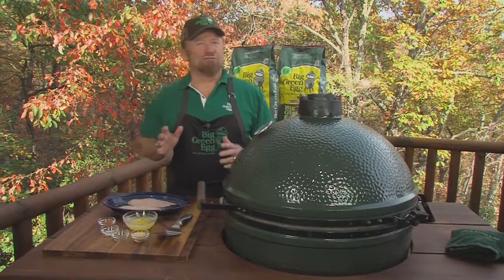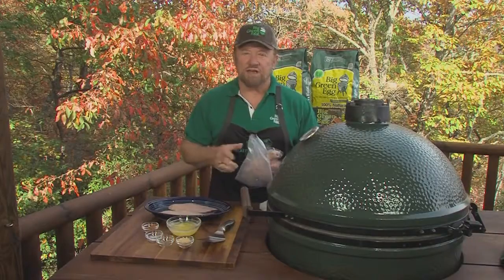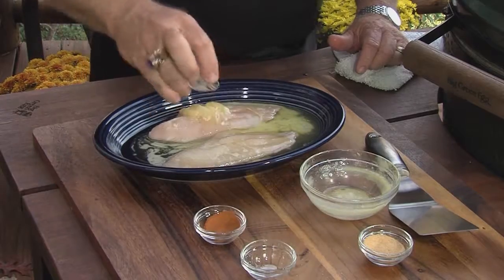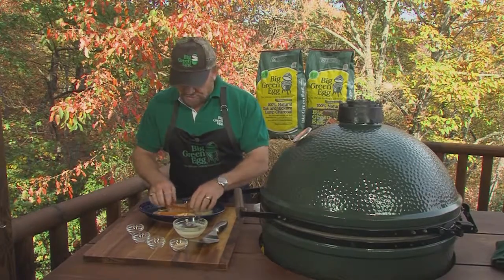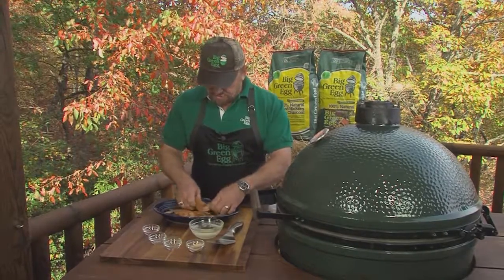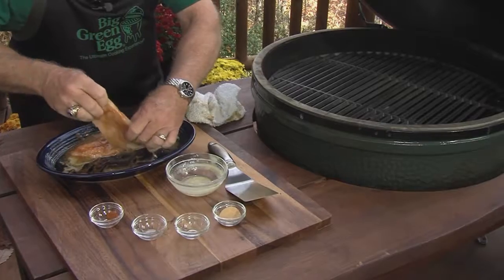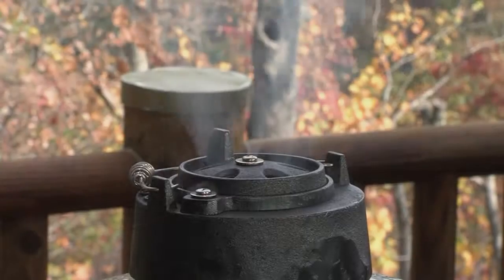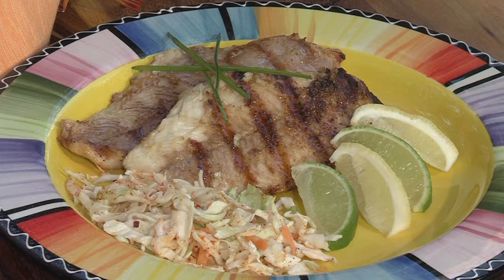Blackened Walleye - Cooked on the Big Green Egg - 2017